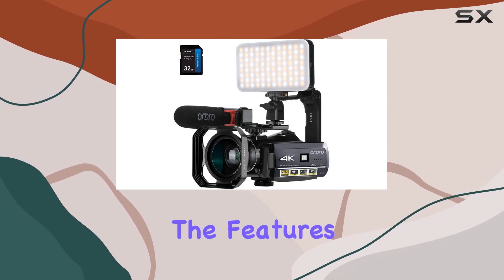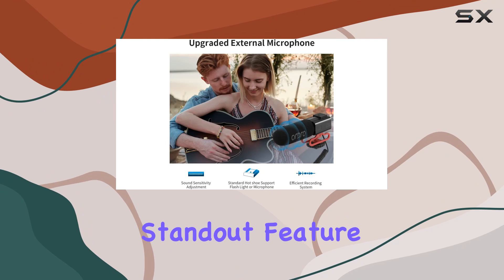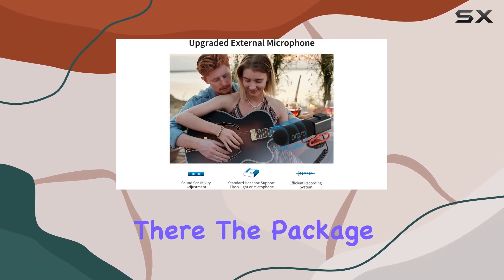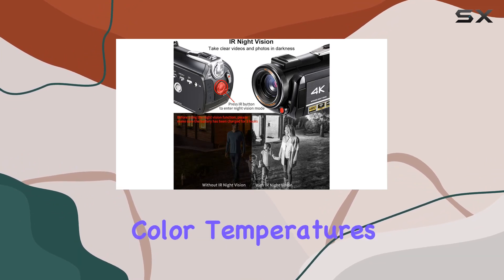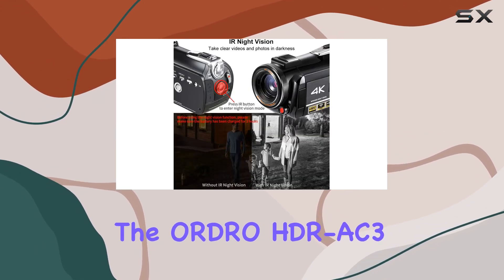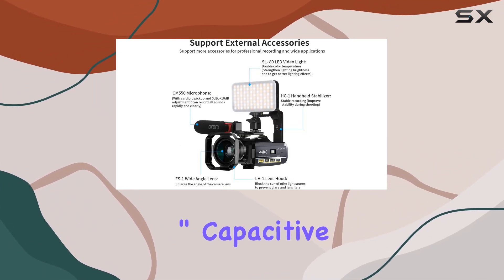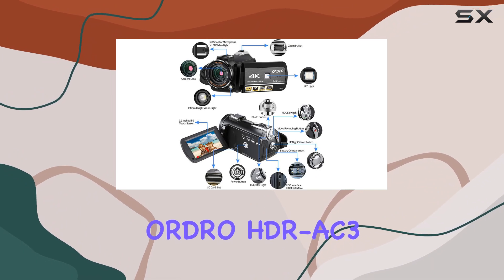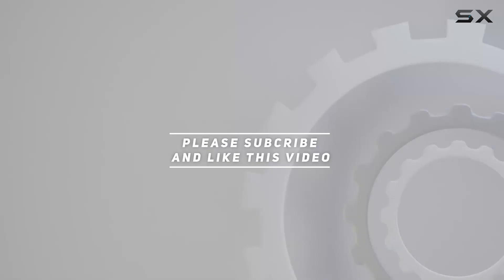ORDRO HDR-AC3 4K Camcorder Review: The Ultimate Vlogging Companion?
0:00 Intro
0:06 Review

Things that we mentioned in this video:
ORDRO Video Camera 4K : B0875RDCM5